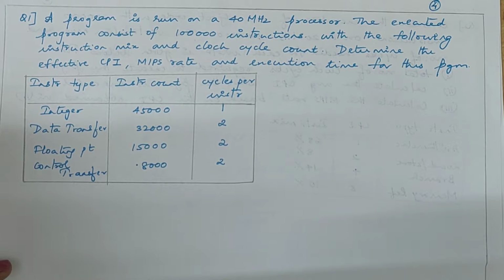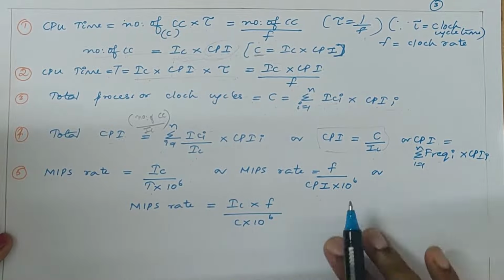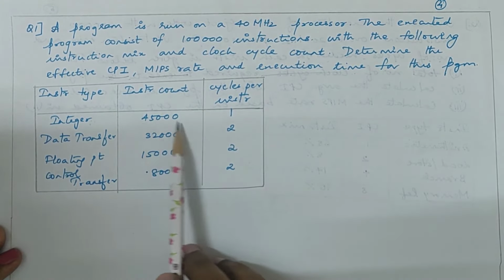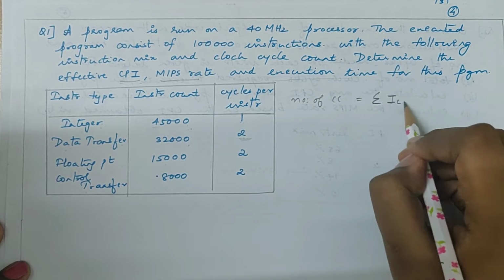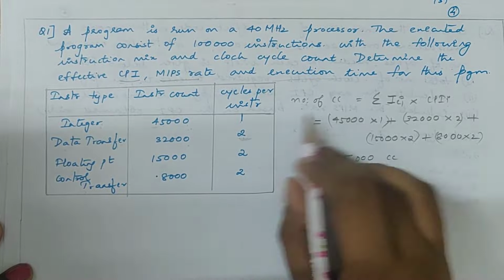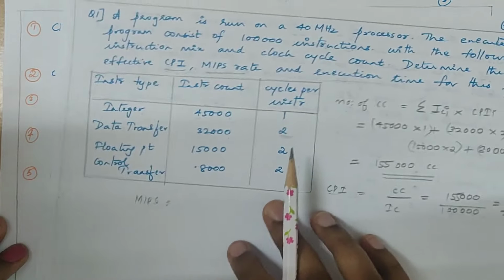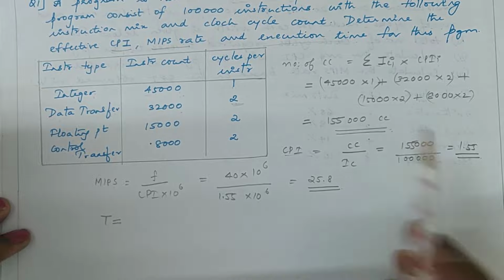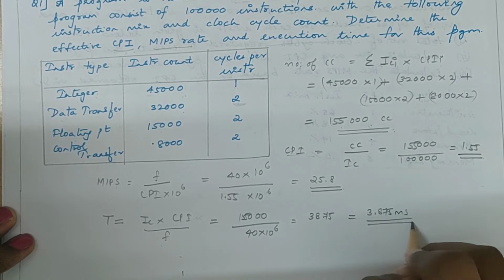Computer System Architecture - System Attributes to Performance Part2